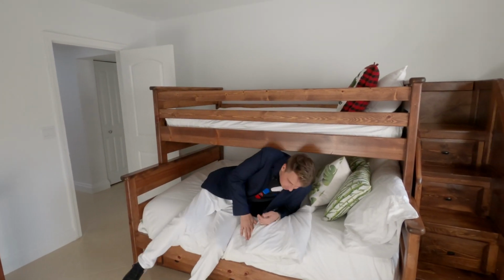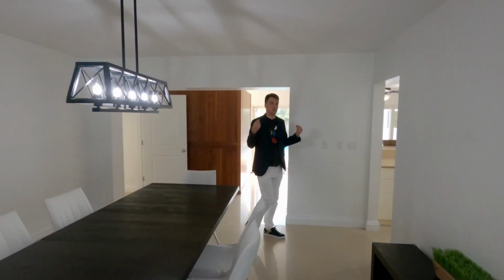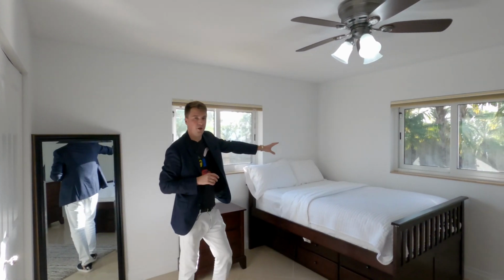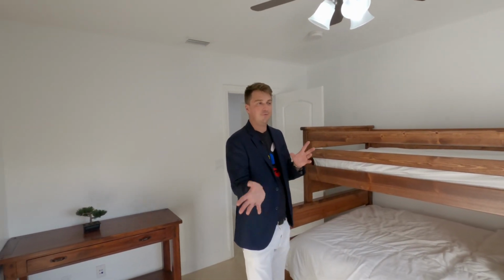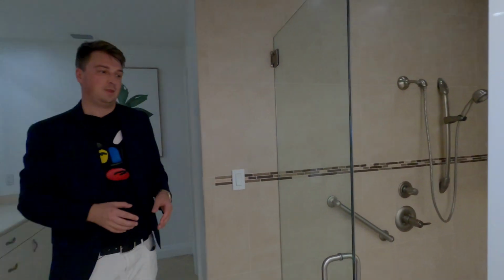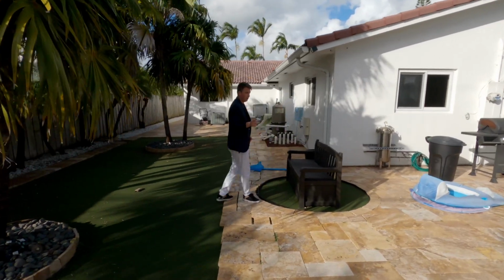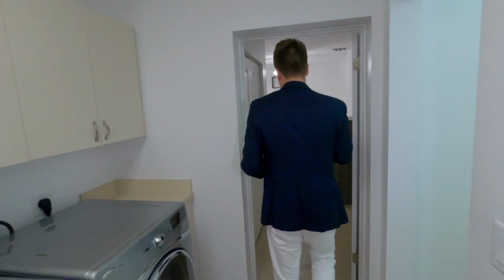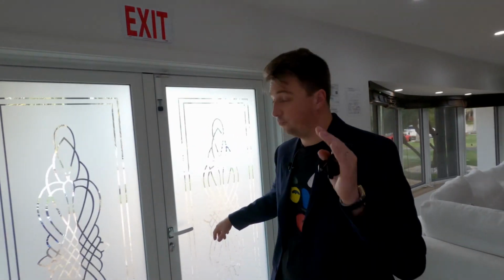1144 Adams st Hollywood FL | Large single family in Hollywood ⛱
Villa for a large family in Hollywood (South Florida) - presented by NICK POLYUSHKIN, Managing Broker of VERA REALTY, Vice President of VERA FUND (Miami, Florida).

The object, put up by VERA REALTY for the sale or the rent, is a beautifully renovated house, built in 1969, which had previously belonged to two owners. Reinnovation was carried out in 1990, 2010. The house is fully furnished and equipped with household appliances, air conditioning and additional lighting in the evening.

Luxurious accommodation! The undeniable advantages of the villa: a large area of the house and a land plot of 12,000 sq.ft.; bright rooms with high-quality finishes; a zoning living room  and a dining room with an adjoining kitchen; with tile floors throughout; a lounge for relaxation and family celebrations; 7 bedrooms; 5 bathrooms; a separate laundry room;  a billiards room or a game space; a huge swimming pool for 30 people with a recreation area; a sundeck; an open chef's kitchen; a gazebo; a fire pit; a mini golf area; an infrared sauna.

There are additional important details that significantly raise the price of the house. The house has hurricane proof-windows. The bedrooms are divided into groups (1x3x1x2) and are conveniently located in different parts of the house, creating the possibility of privacy. All beàdrooms have walk-in closets and spacious bathrooms with a bath or a shower located nearby. One of the largest bedrooms, located separately from all others - the master bedroom with several windows. Most of the bedrooms overlook either the pool or the golf terrace. In the kitchen, the countertop and the "island" are made of granite. The relaxation area by the pool is decorated with travertine tiles. There are many additional storage rooms.

A garage for one car and a motorcycle exits from the inner corridor of the house, with an adjoining group of bedrooms that can be used as guest group bedrooms and even convert one of them into a home office.

Excellent location! The house is situated in Hollywood Lakes, a prestigious area with developed infrastructure. Within walking distance - shopping center, shops, restaurants, cafes, bars, public schools, parks, entertainment areas. Beaches, marinas, golf clubs are a 5-minute drive away.

Representatives of Vera Realty will be able to give advice on choosing a kind of school, if necessary.

Contact the company's representatives to get more detailed information on this object.